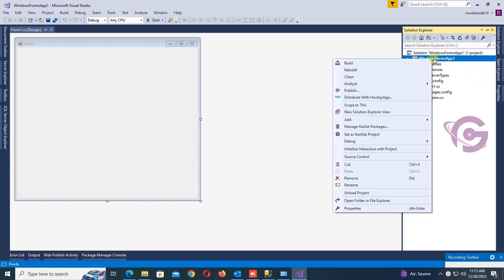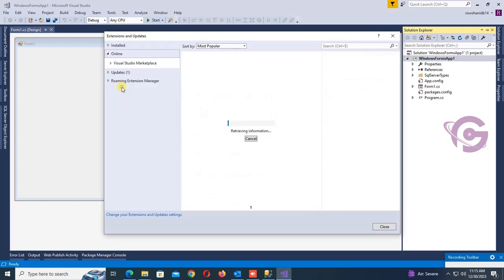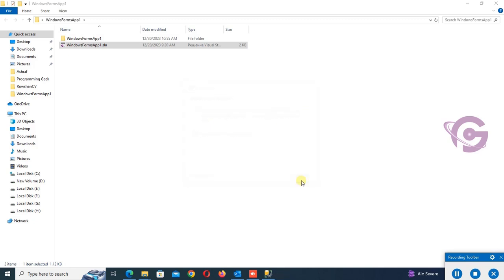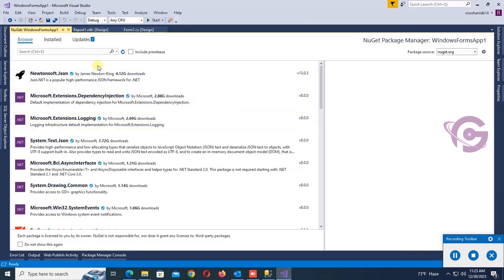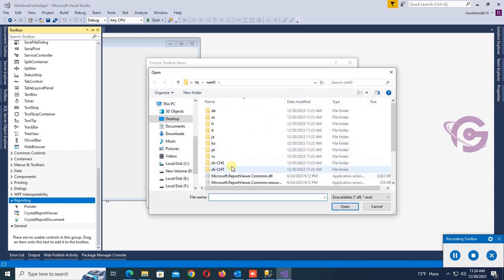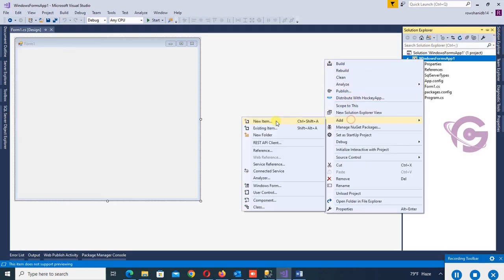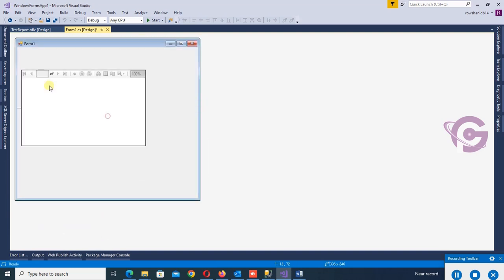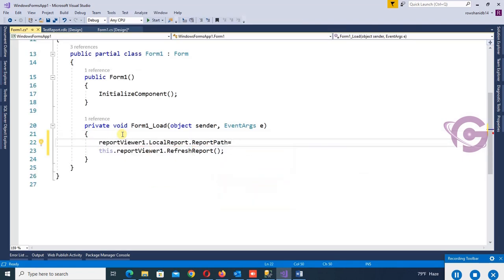Install RDLC in Visual Studio 2029 (Proven Methode)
Install RDLC in visual studio 2019. This tutorial teaches you how to install RDLC report visual studio 2019. You can also know about installing report viewer visual studio toolbox. You can download report viewer for visual studio 2019 and you also learn how to install report viewer in visual studio 2019. Ater installing you can create RDLC report in visual studio 2019. also know how to add report viewer in toolbox in visual studio 2019.

programminggeek,
install report viewer visual studio 2019,
install report viewer visual studio,
dowload report viewer for visual studio 2019,
how to install report viewer in visual studio 2019,
create rdlc report in visual studio 2019,
how to add report viewer in toolbox in visual studio 2019,
add rdlc report in visual studio 2019,
install rdlc in visual studio 2017